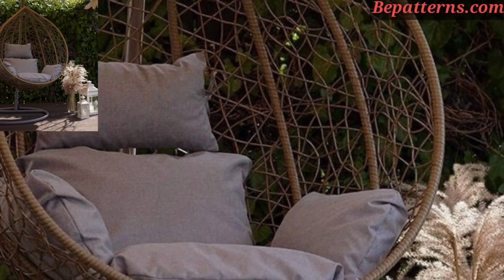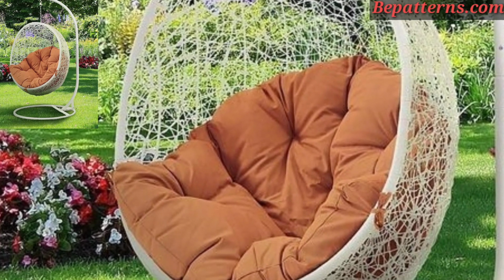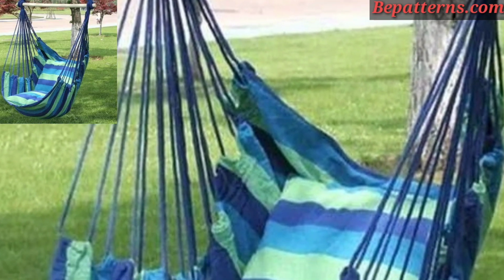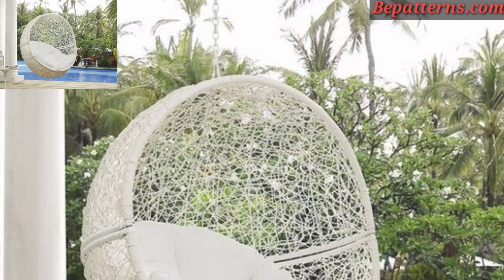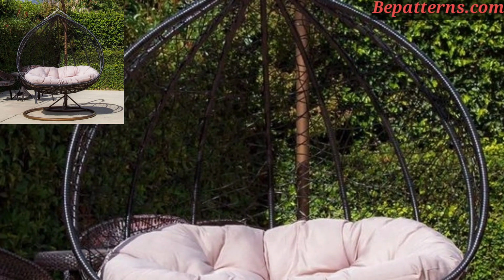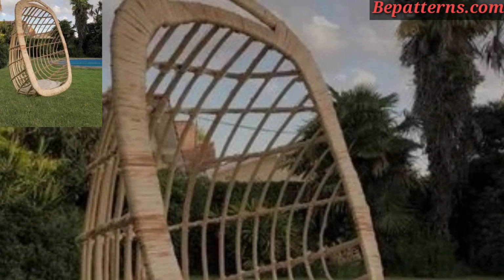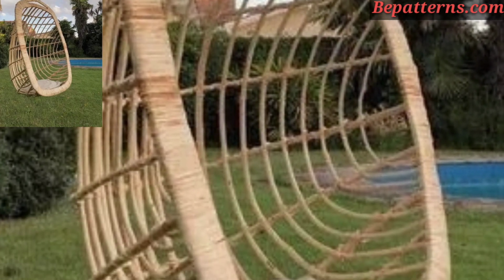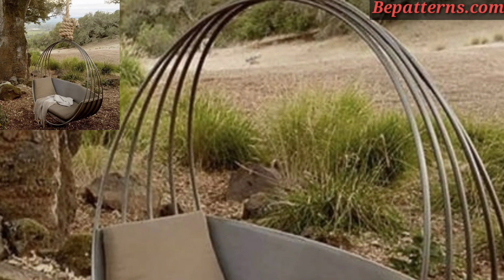Garden Hammock Swing chair